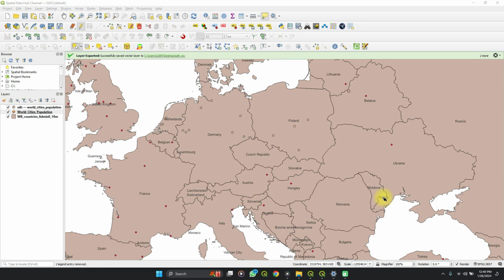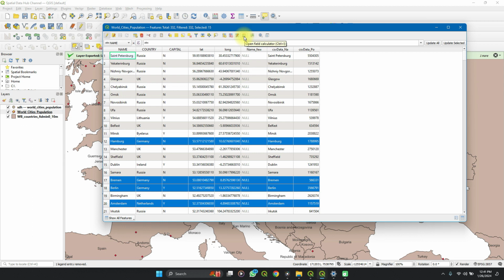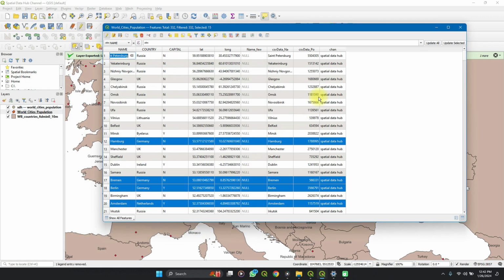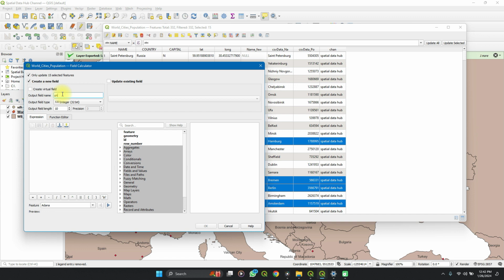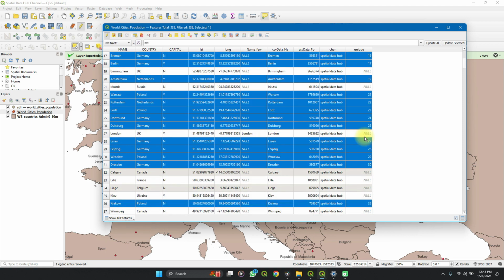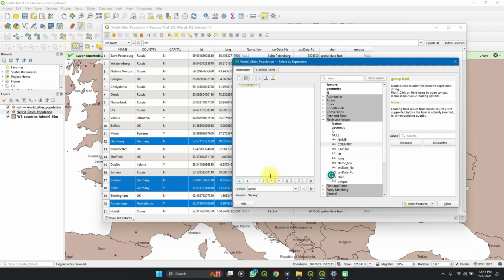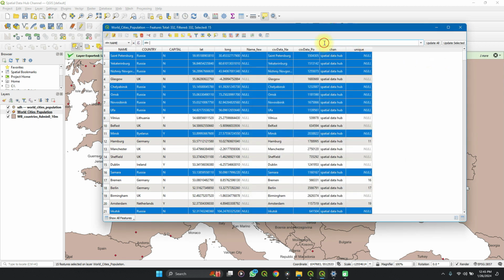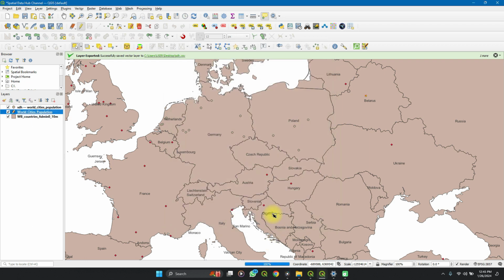QGIS Attribute Tables: Autogenerate ID, Auto-Populate, Select, Update, Save, More..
Ease your stress by autogenerating ID columns and auto-populating new and existing columns in your attribute table. This video will help you select attributes using multiple expressions.
This tutorial answers the following questions
1. how to auto-populate a column in QGIS
2. how to auto-generate ID column
3. how to select features using multiple expressions
4. how to show selected features
5. how to save selected features